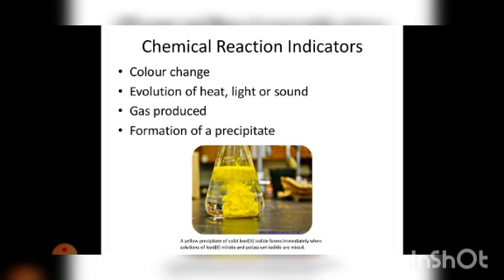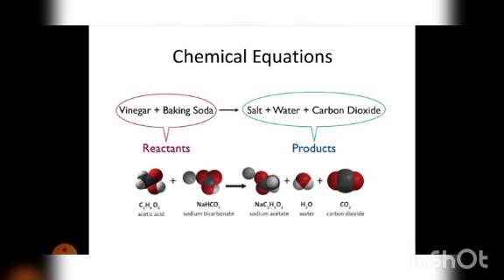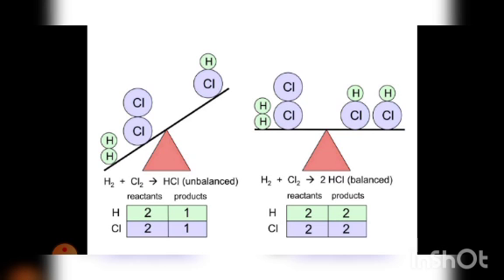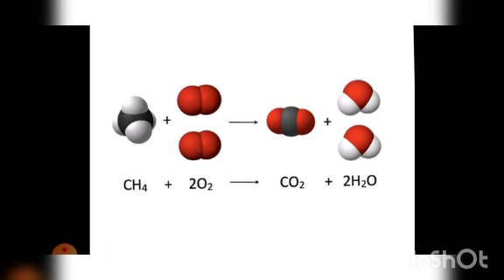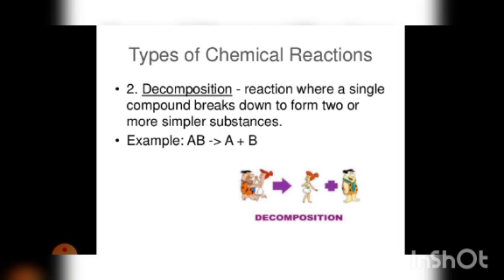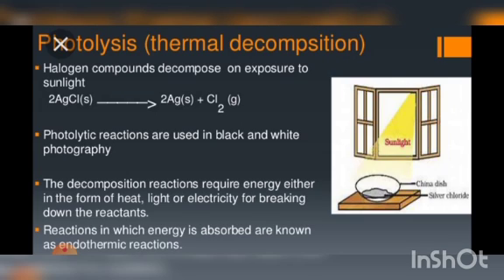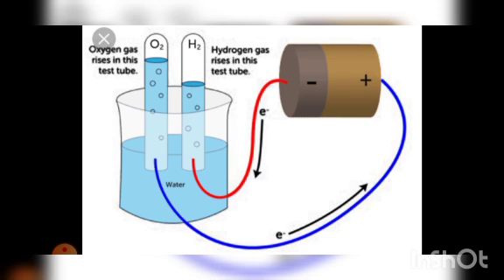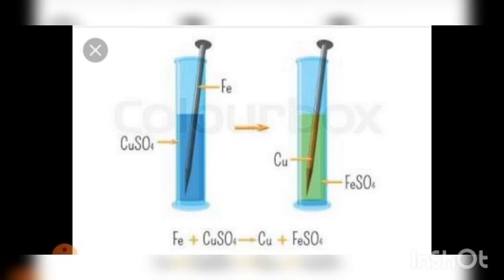Chemical Reactions and Equations. Types of Chemical Reactions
What is Chemical Reaction? Why do elements react? Types of Chemical Reaction and Balancing Chemical Equations.